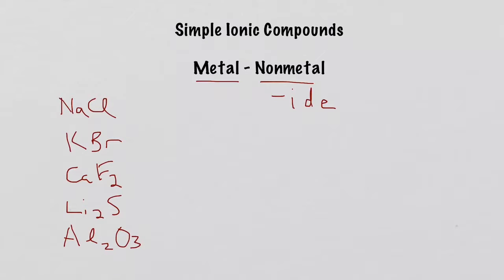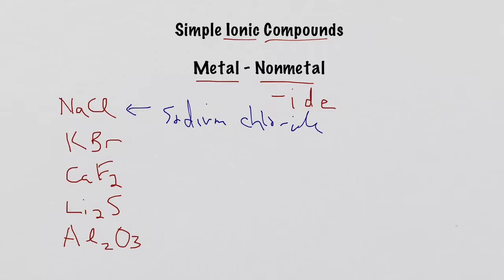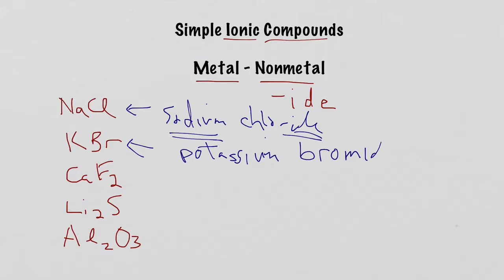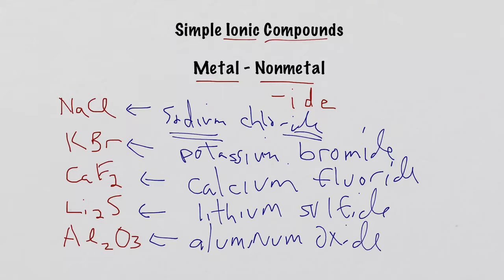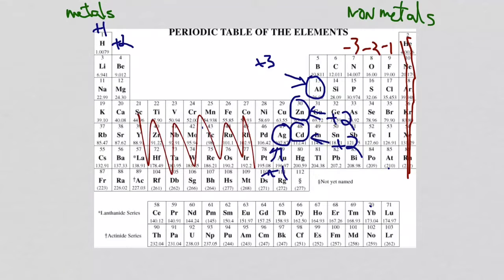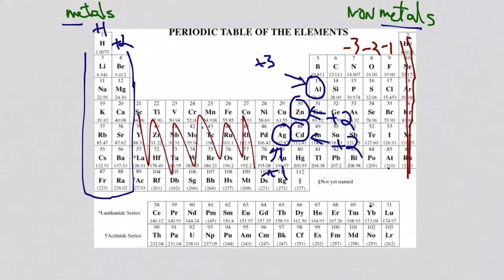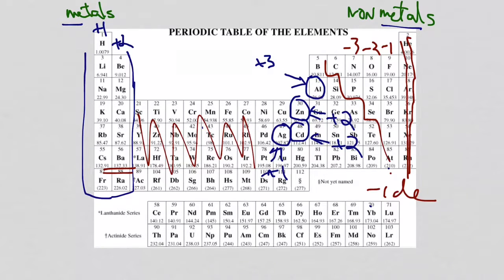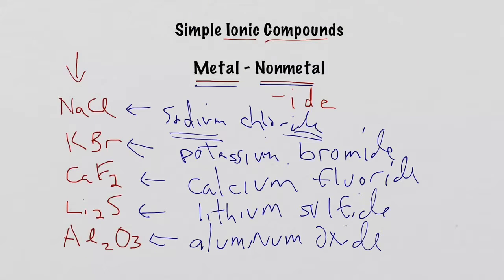Naming Simple Inorganic (Ionic) Compounds Also Called Binary Ionic Compounds or Salts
Learn how to write inorganic (ionic) compound names.  This is the first of three videos you can watch on this topic.  You start with the binary ionic compounds that consist with a metal and nonmetal.  Then you have to indicate when the metal is a transition metal the charge of the metal ion by using a roman numeral in the name.  Finally if see more than 2 different elements in the formula there is at least one polyatomic ion in the ionic compound formula.

This is a must skill for any high school or college chemistry student.  You have to practice, practice, and practice.  You got this as long as you follow the steps here.